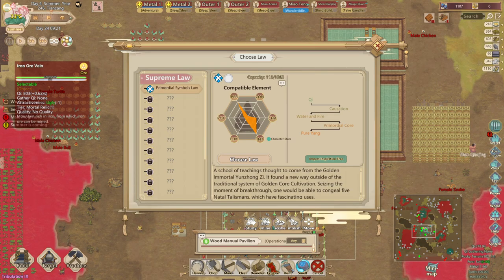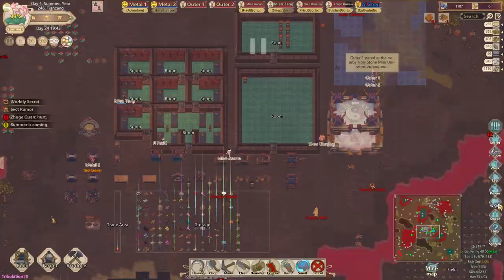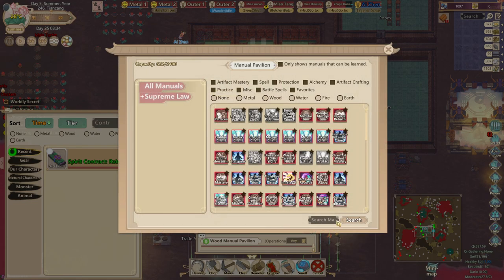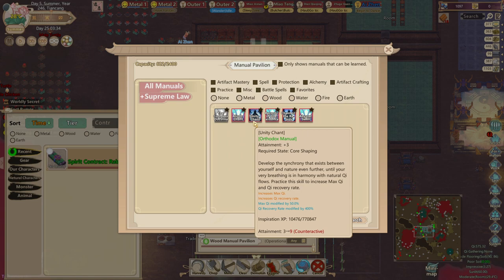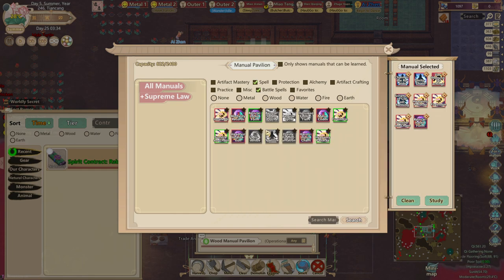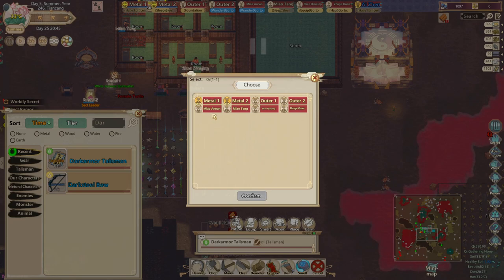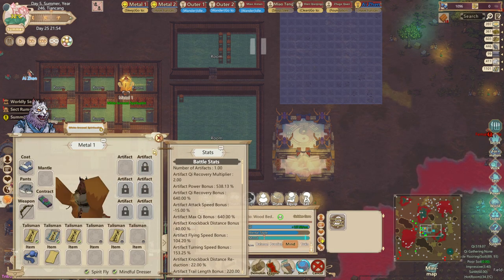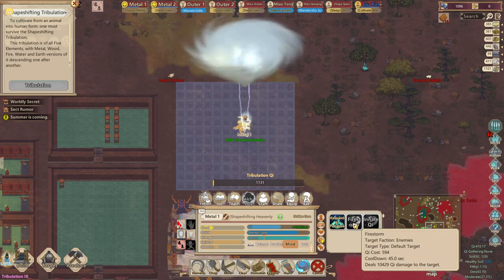Amazing Cultivation Simulator 5 MIN Early Shapeshift Tribulation Tutorial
Here's a quick tutorial on how to pass the shapeshift tribulation on a yaogui. This one is shorter than the original one which covers more detail